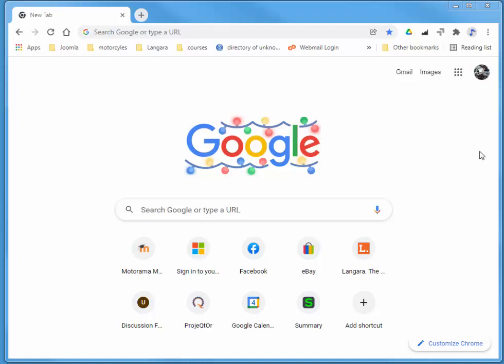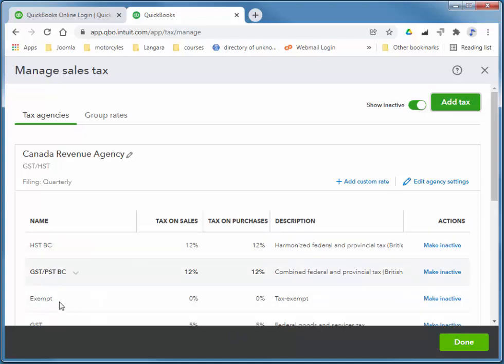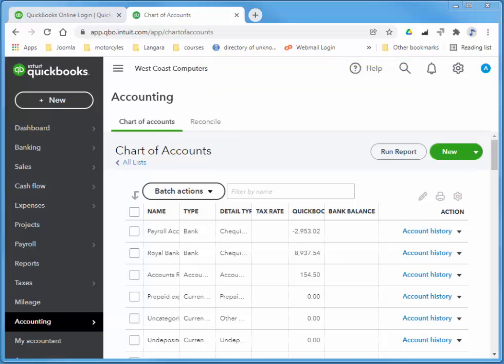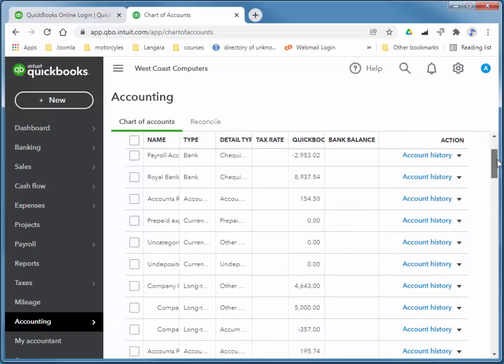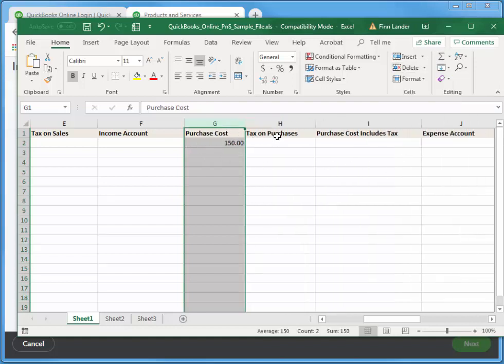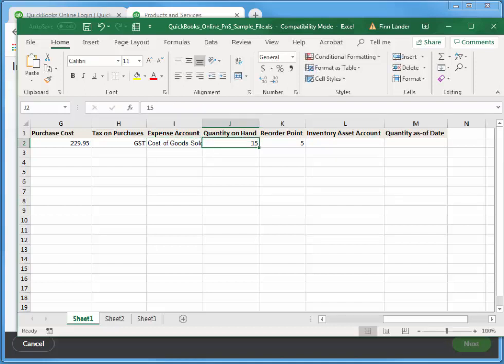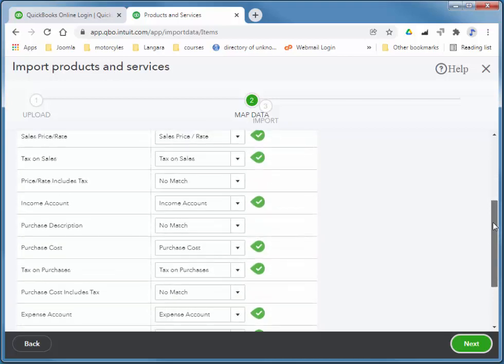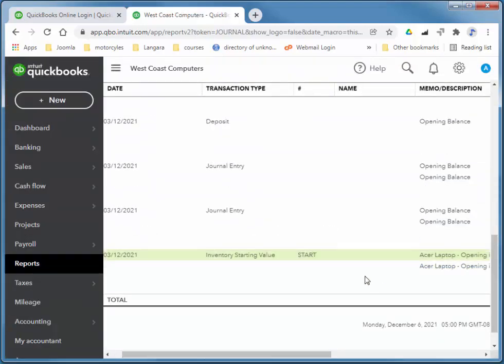QuickBooks Online - New Company Set Up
add customers, vendors, products and accounts and their balances. Set up taxes...